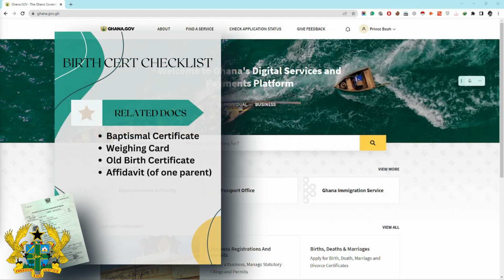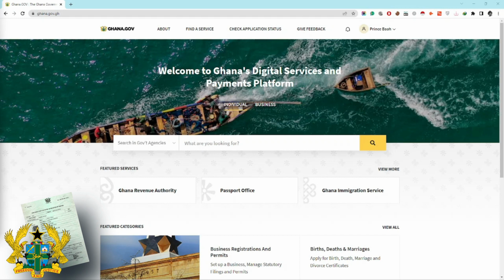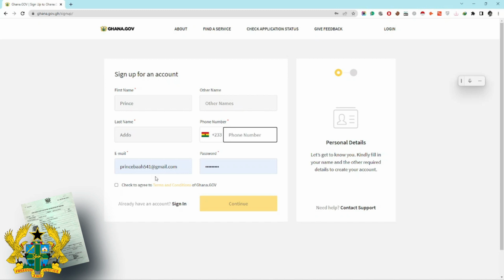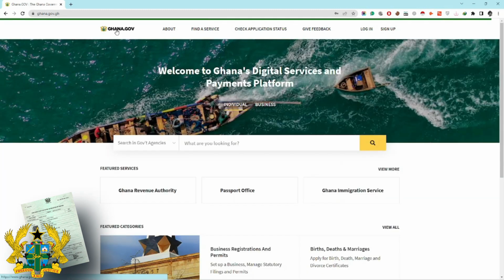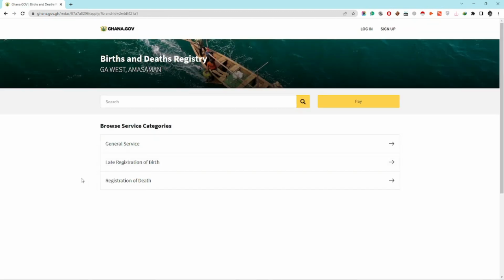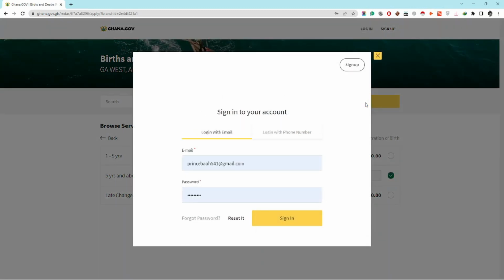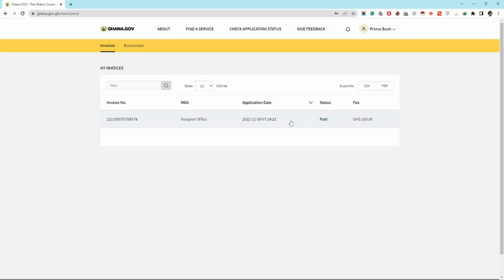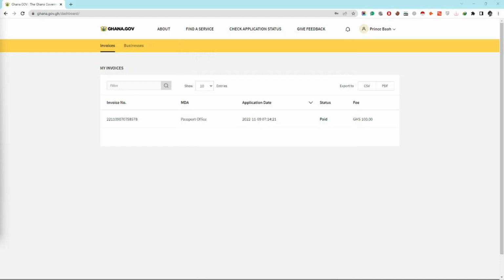Complete Walkthrough: Applying for a Birth Certificate in Ghana - Everything You Need to Know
In this video, I will be providing a comprehensive guide on how to apply for a birth certificate online. From understanding the requirements and necessary documents, to filling out the online forms and submitting your application, I will walk you through every step of the process.

Whether you're a first-time applicant or in need of a replacement certificate, our tutorial will ensure that you have all the information you need to obtain your birth certificate quickly and easily. So tune in and let us help you with your birth certificate application today.

0:00  - Introduction
0:31  - Checklist for online birth certificate Ghana
1:19  - Key details to know when filling the birth cert form
1:48  - Website and login information
3:59  - Buy and filling your birth certificate forms
7:23  - Extras